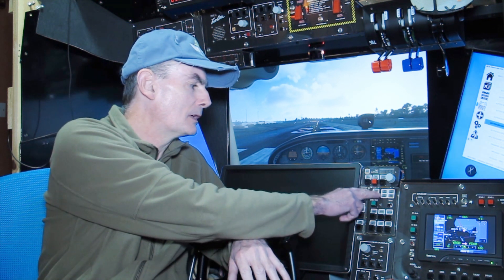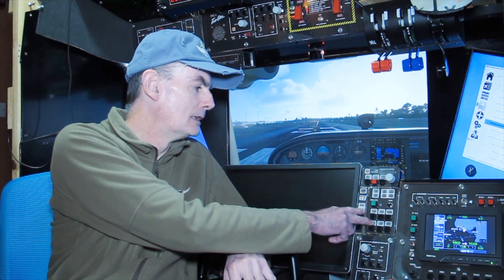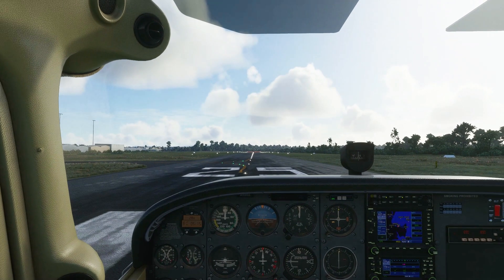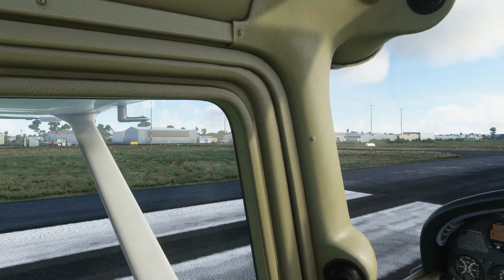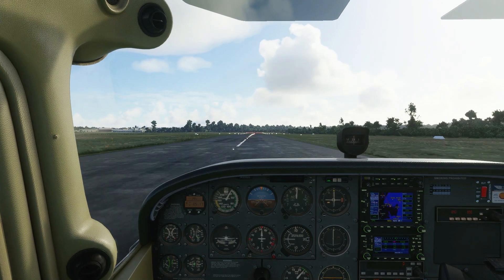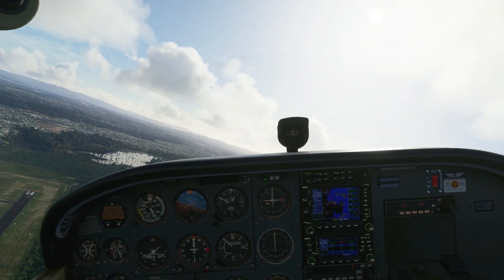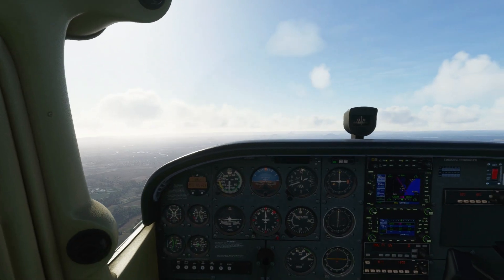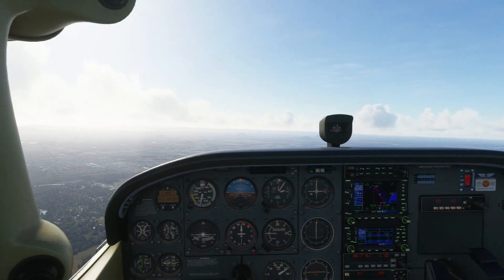Getting the MSFS GNS530 to work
GNS530 from hardware panel at last.